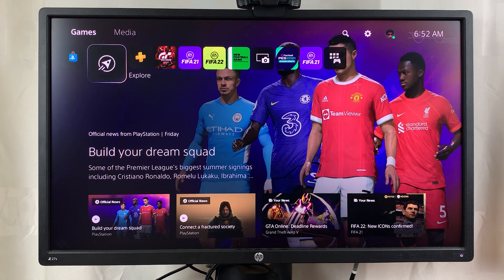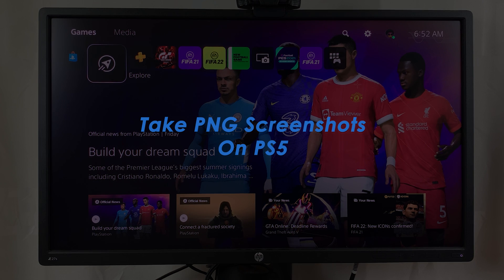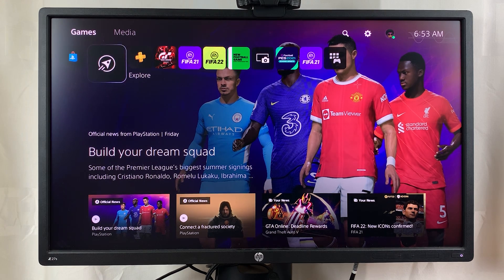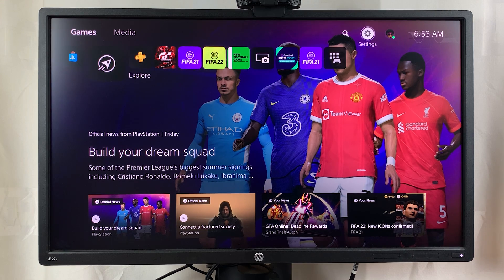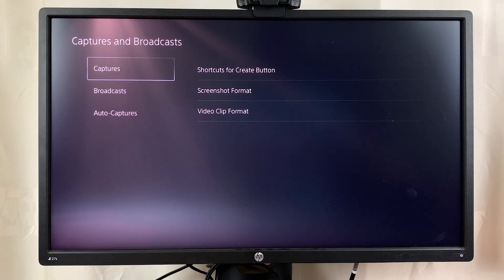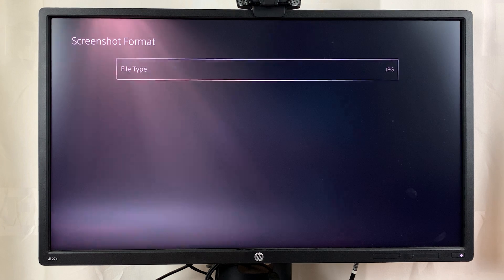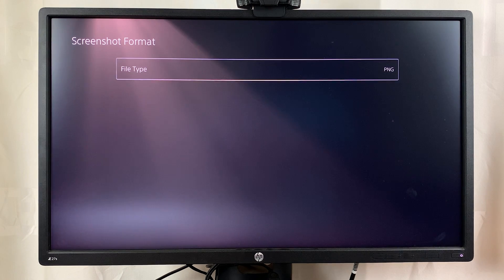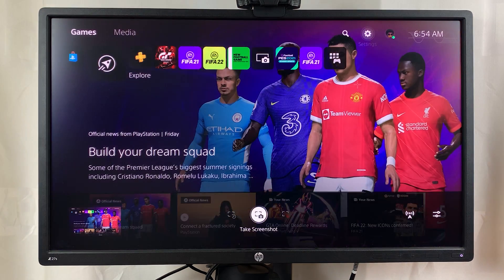How To Take PNG Screenshots On PS5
PS5 screenshots are in JPEG format by default.  Here's how you can change that to PNG in case you prefer to take PNG format screenshots. PNG screenshots will be more or less the same size as the JPG ones.